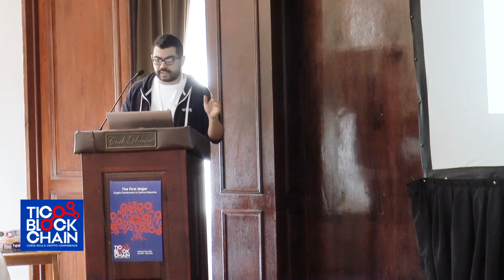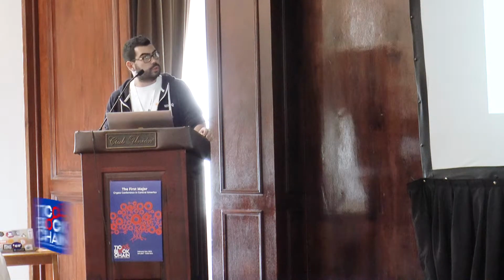TicoBlockchain 2019 - Jeffrey Esquivel: Intro to Smart Contracts in Ethereum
Speaker: Jeffrey Esquivel: Blockchain Core Developer en Nimiq

In this technical presentation, Jeff gives an intro into programming smart contracts in Ethereum

TicoBlockchain 2019
Recorded on Feb 2nd, 2019 in San Jose, Costa Rica